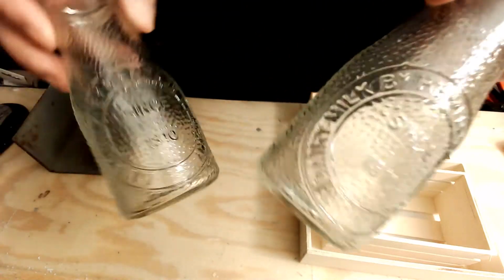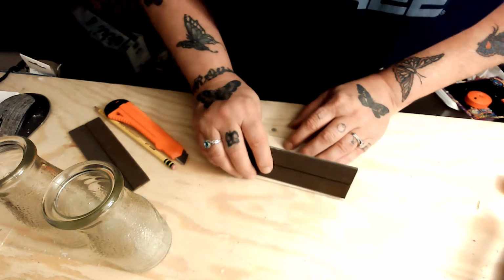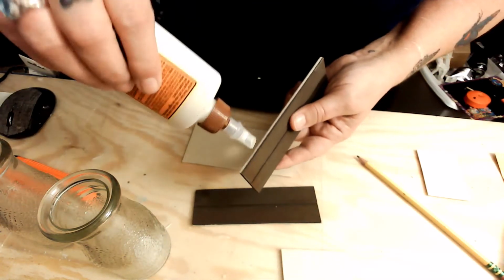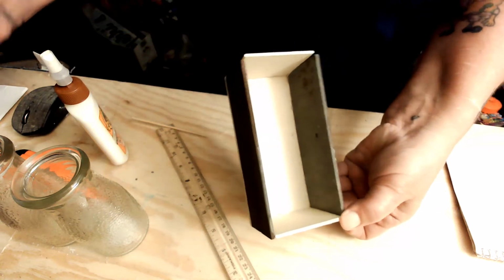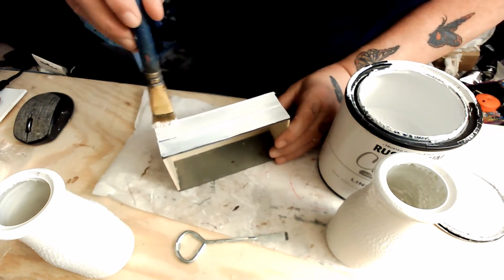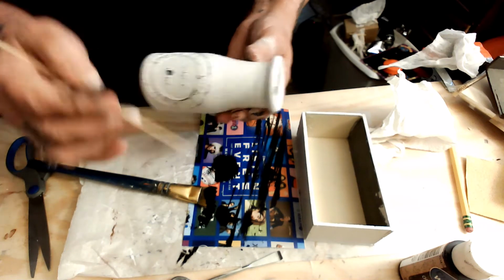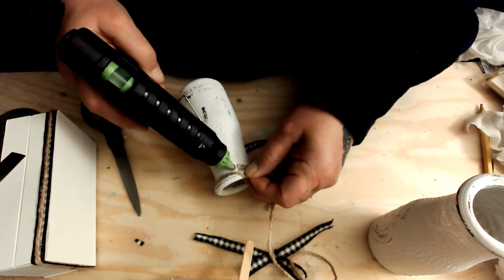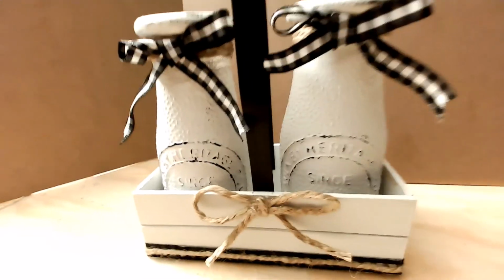DOLLAR TREE MINI MILK BOTTLE DIY! Very Farmhouse!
Here I make a little crate out of Dollar Tree planks to hold the MINI MILK BOTTLES in FARMHOUSE STYLE! These are so CUTE!